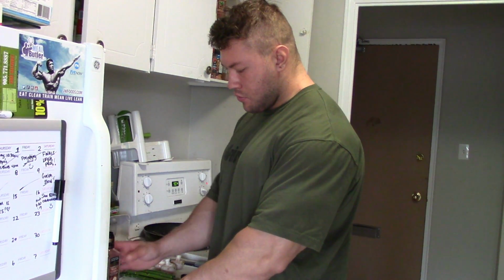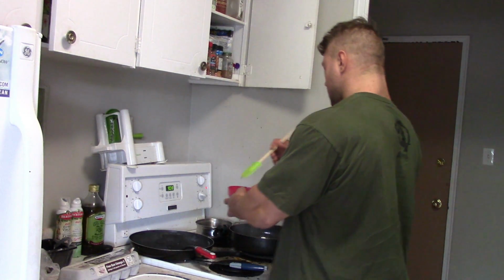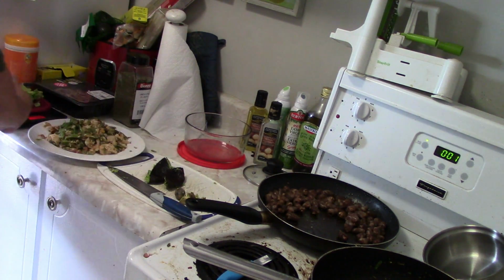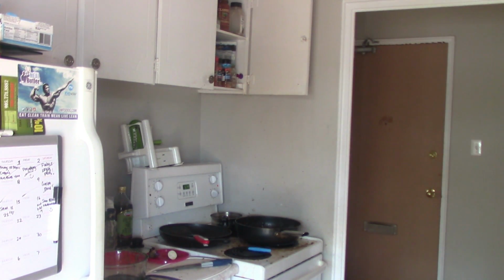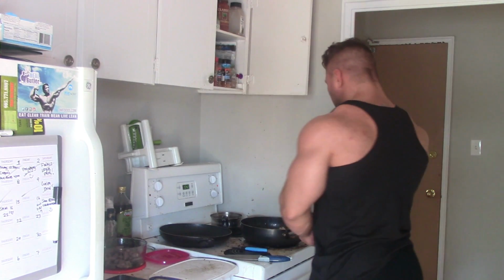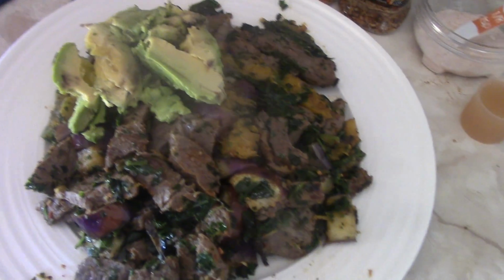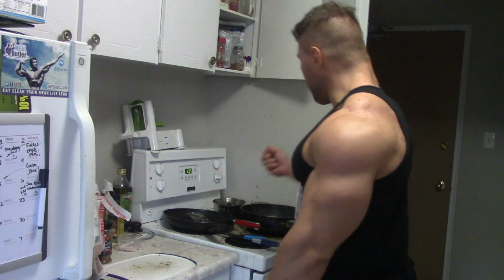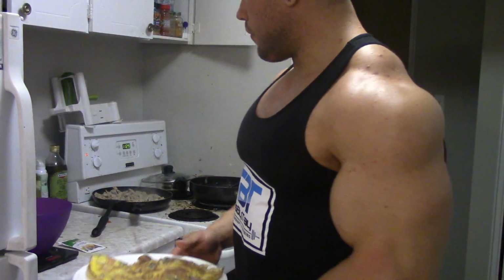Cooking to GROW: Full day of eating with IFBB Pro Robin Strand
Thanks for tuning into my channel. It was a rest day where I bring you guys through a full day of eating, and a stretch therapy session.